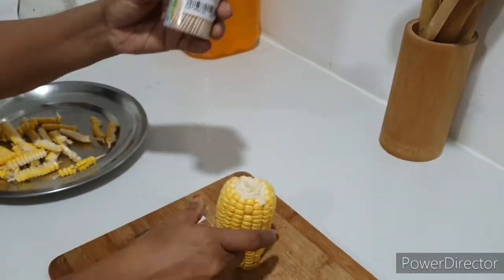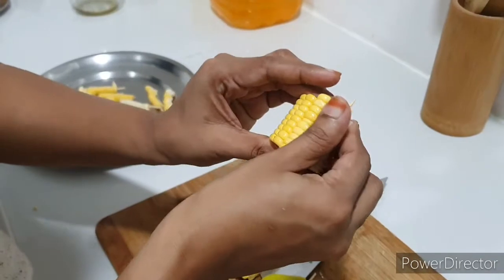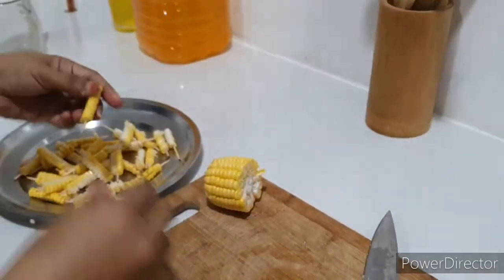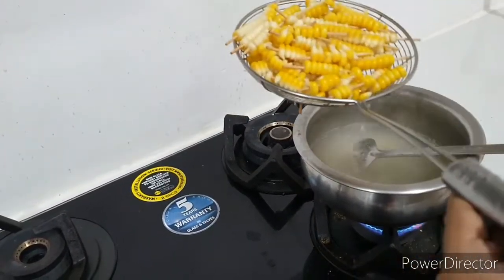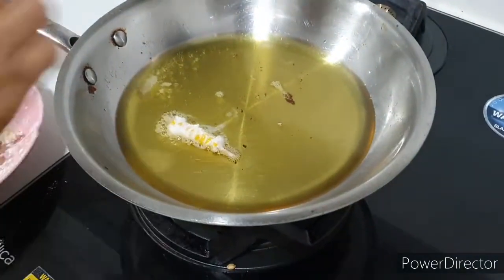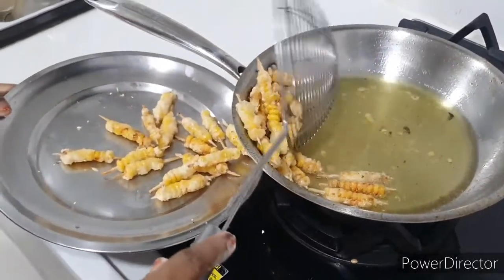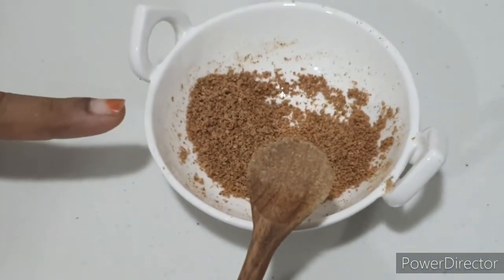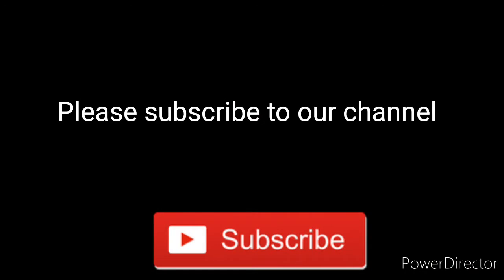మసాలా క్రిస్పీ కార్న్ # Masala crispy corn # very tasty and yummy😋😋